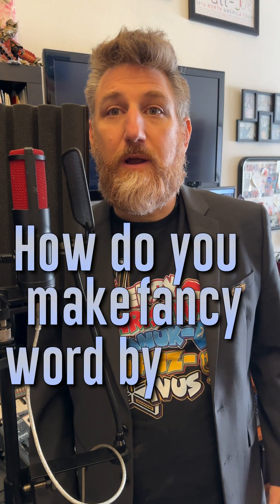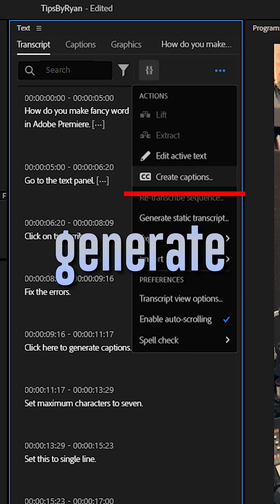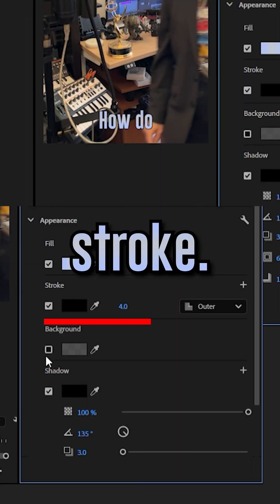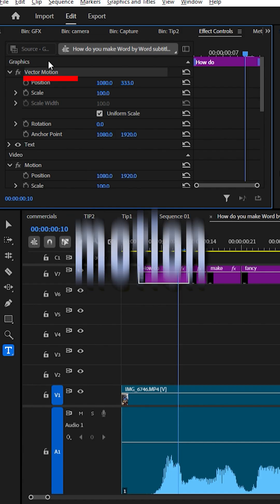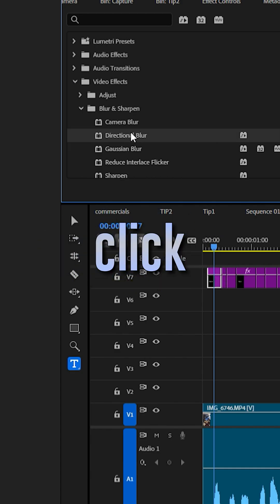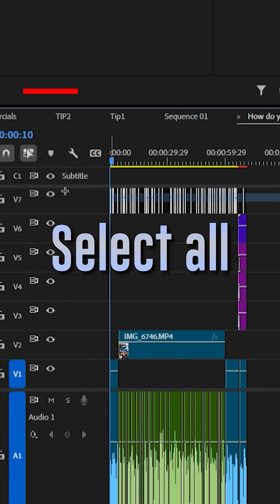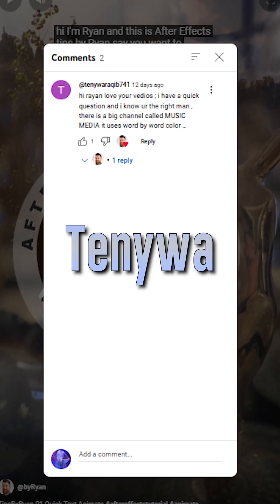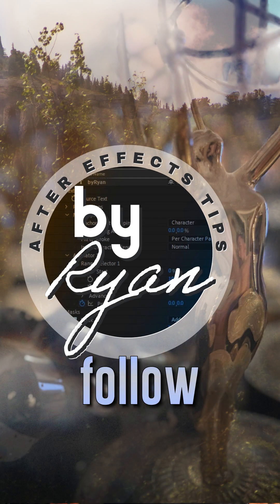How do you make Word by Word Subtitles in Adobe Premiere? - Tips byRyan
How do you make words pop up as you say them? How can you make subtitles look cool and animate on quickly? In just one minute, I can show you how to use Adobe Premiere to make those trendy titles that jump in word by word. If you want to learnaftereffects let me show you animationtips for adobepremierepro for trendytiktok

Welcome to Ryan’s After Effects Tutorials! 🎥✨
Your ultimate resource for mastering Adobe After Effects. Whether you’re a beginner or a motion graphics enthusiast, my channel dives deep into every layer, effect, and shortcut to help you create professional-level animations and visual effects.

Leave a comment about what I should cover next, and KeepAnimating

🎯 With step-by-step tutorials, creative tips, and practical insights, this channel will make After Effects less intimidating and more fun. From animating memes to crafting stunning visuals, there’s something here for everyone!

Have a specific question or request? Drop a comment—I’m serious about creating tutorials tailored for you. Let’s transform your creative ideas into reality, one keyframe at a time!